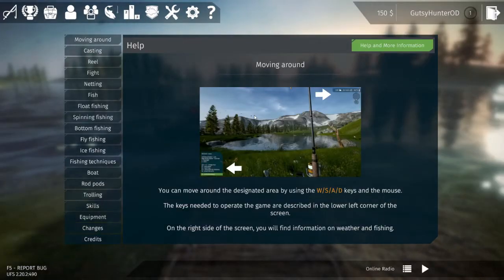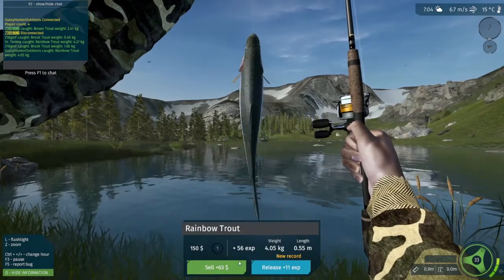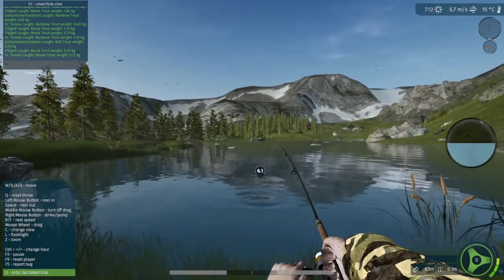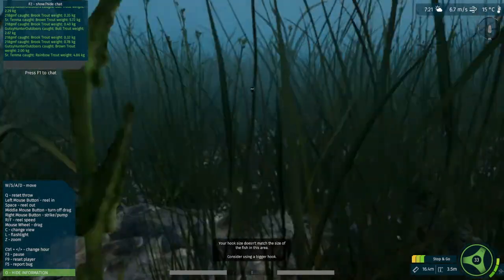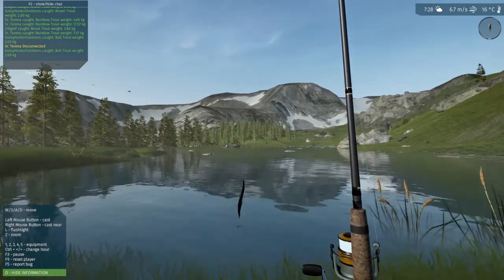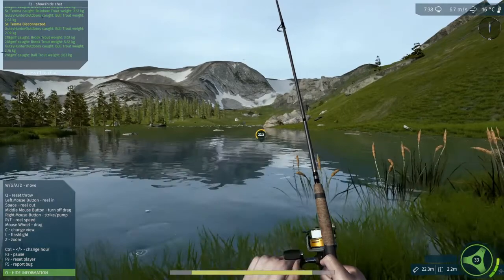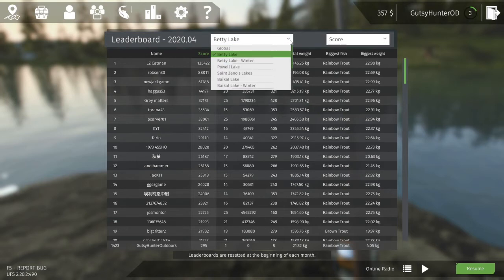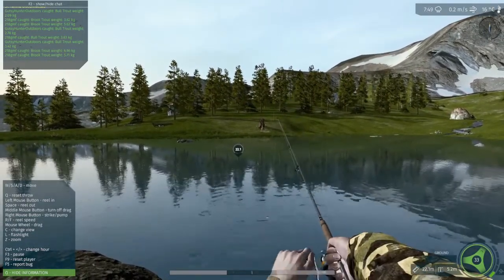Ultimate Fishing Simulator | Beginner Guide - Part 1 | Float and Spoon Fishing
Welcome to Part One of my Beginners Guide/Tutorial for Ultimate Fising Simulator. The ultimate fishing simulation game,  that was recently released on Steam for PC.

In part one of the UFS guide, I talk you through the basics of the game, useful shortcut keys, basic setups and a basic float fishing guide on the beginning rod. And other basic tips and tricks.

Monday - 7PM-9:30PM PST
Wednesday - 7PM-9:30PM PST
Friday - 7PM-9:30PM PST

*Support Links:*

*Other Links*